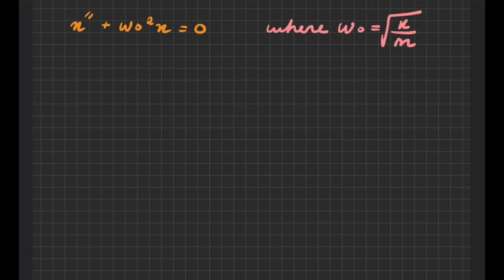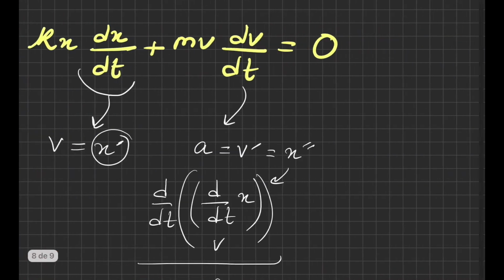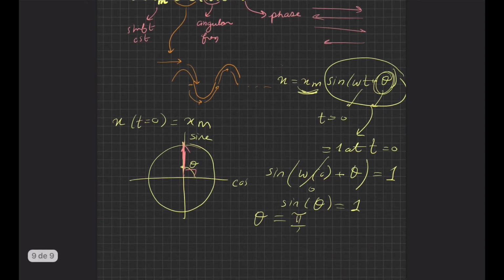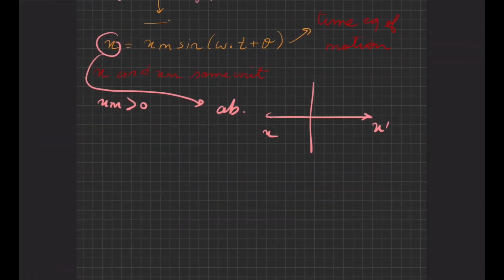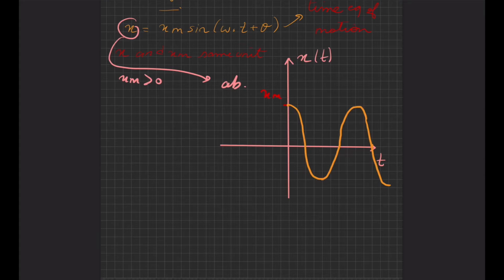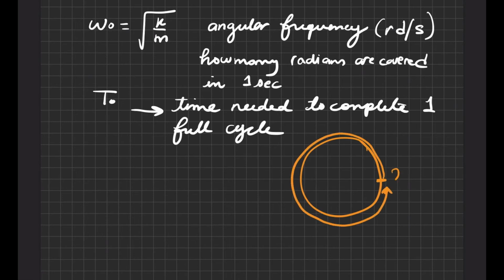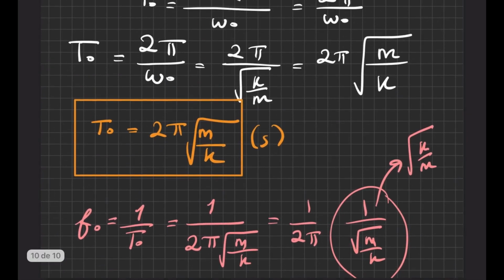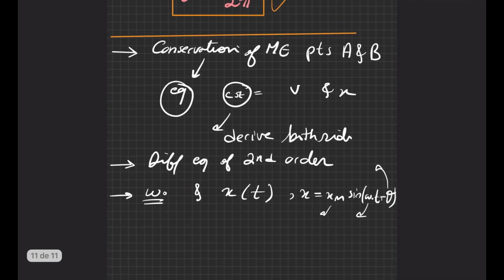Grade 12: equation of motion of a spring-block system (part 3)